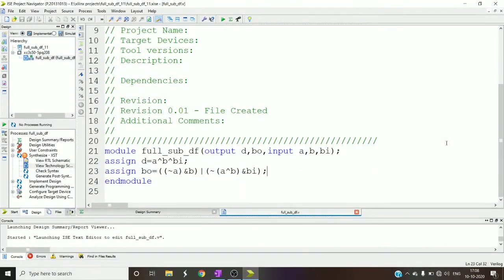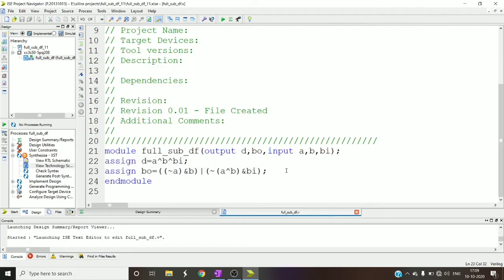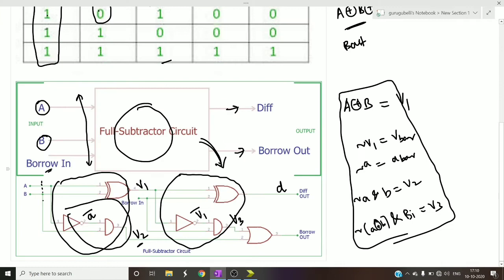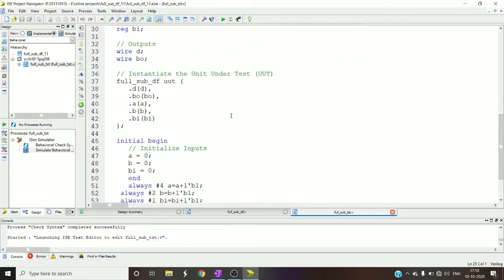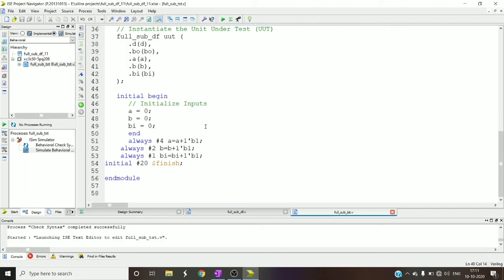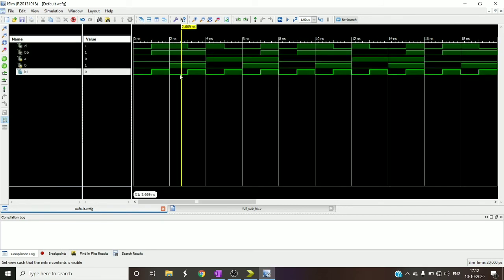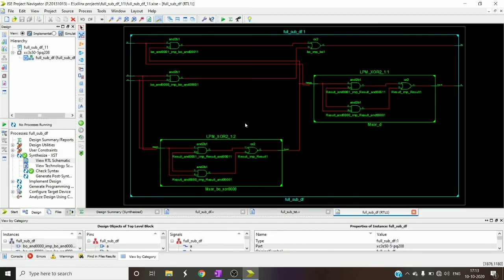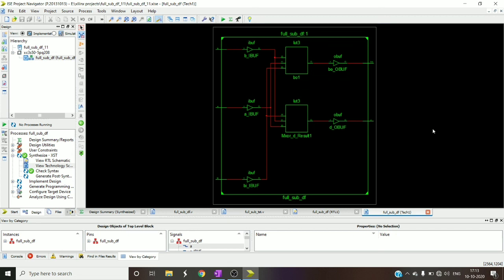Tutorial 11: Verilog code of Full subtractor using data flow level of abstraction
Verilog code of Full subtractor using data flow level of abstraction was explained in great detail